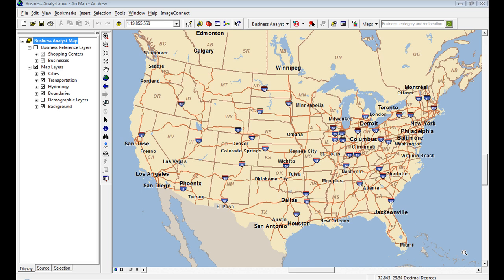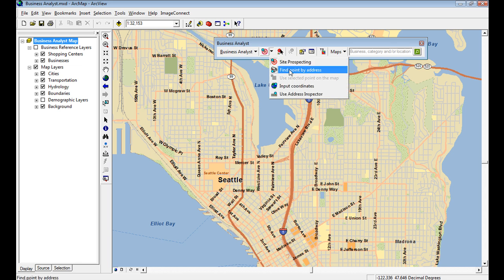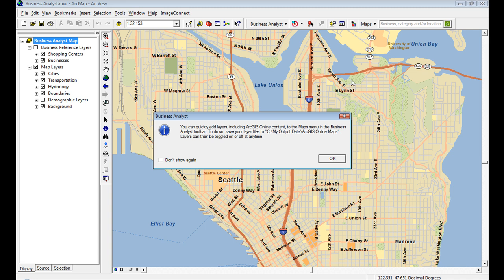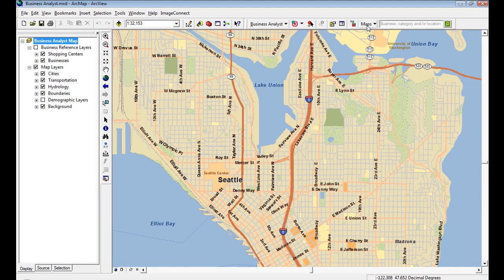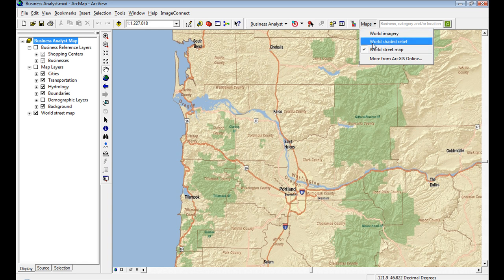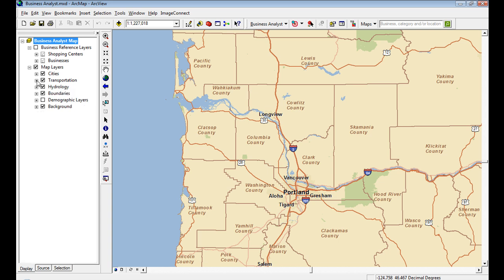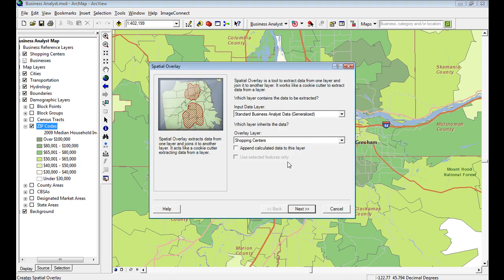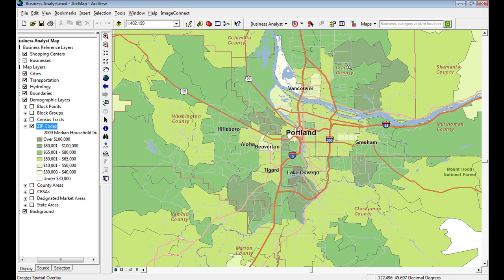Business Analyst 9.3.1: Maps, MXD, Toolbar enhancements, 2009 Data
This video describes new features in Business Analyst 9.3.1, including new map documents, map services, toolbar enhancements, and the 2009 data.  Learn how to access map services from the new Maps pull down, how improved the speed and cartography of the Business Analyst.mxd has improved, new toolbar items such as adding a link to Territory Design, and how to access the 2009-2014 datasets.